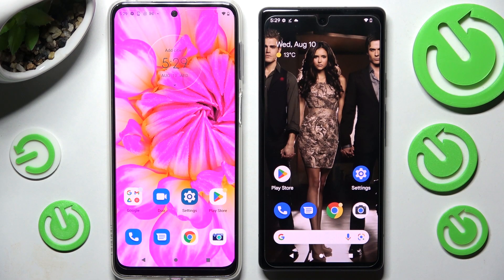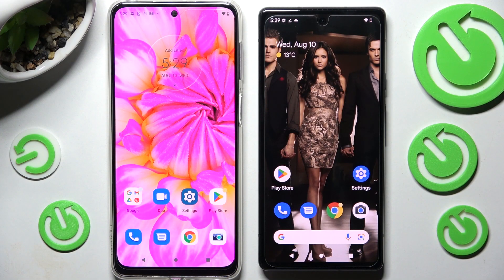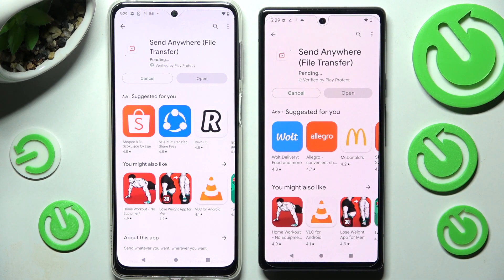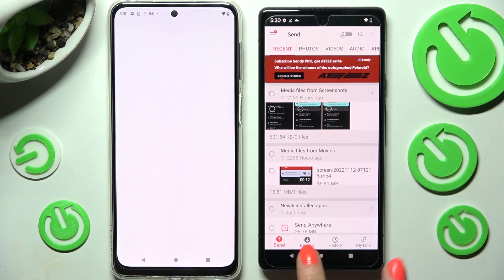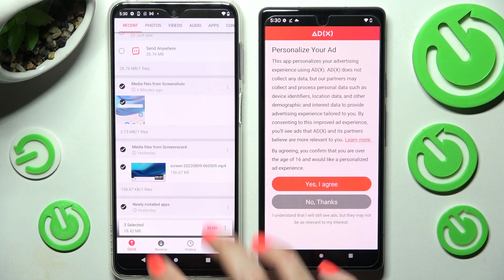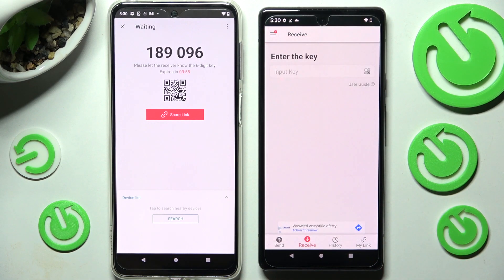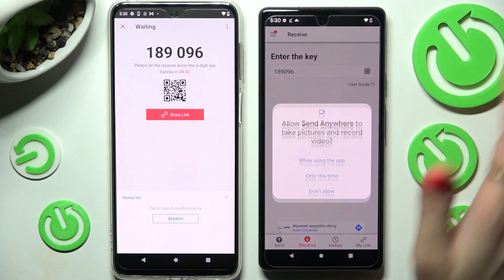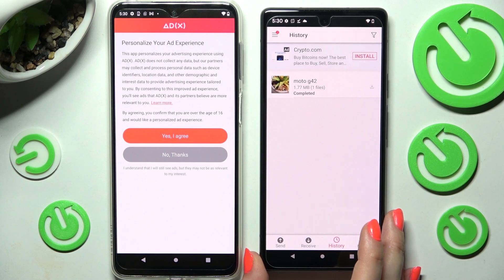Transfer Files From Android To GOOGLE PIXEL 6A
If you want to move files from any android smartphone to GOOGLE PIXEL 6A, this video might be essential. Simply follow our step-by-step video tutorial and learn how to migrate old Android smartphone to GOOGLE PIXEL 6A. If you found this guide useful, please visit our YouTube channel HardReset.Info, also Consider subscribing to our channel, leave us a like, or comment will as it greatly help us in making future guides for you. Cheers!

How to move files from old smartphone to Google Pixel 6a ?
Transferring old smartphone to Google Pixel 6a ?
How to move from old smartphone to Google Pixel 6a ?
How to send files from android smartphone to Google Pixel 6a ?